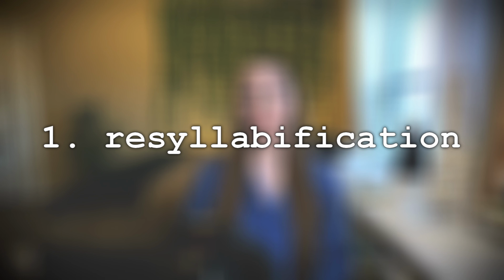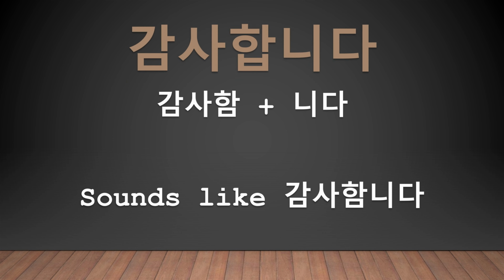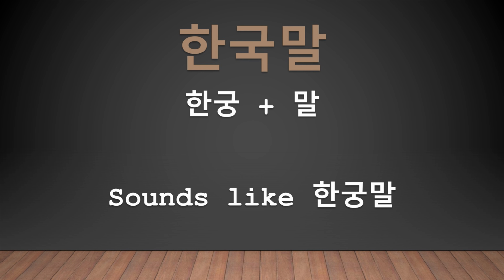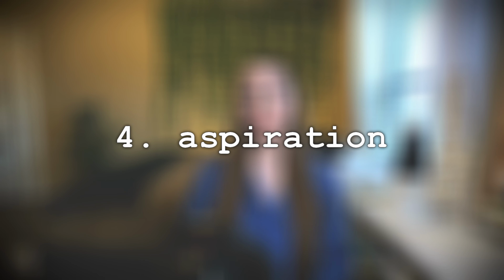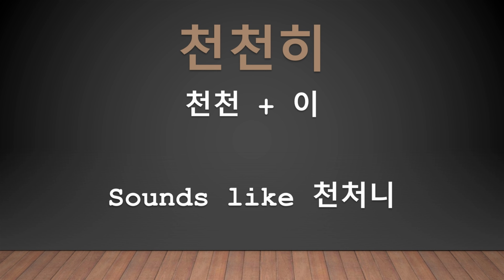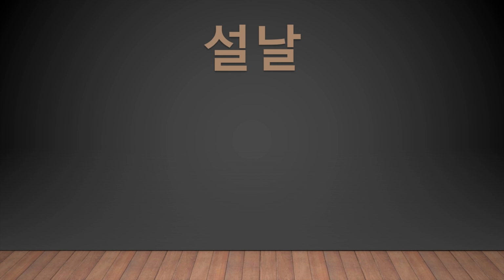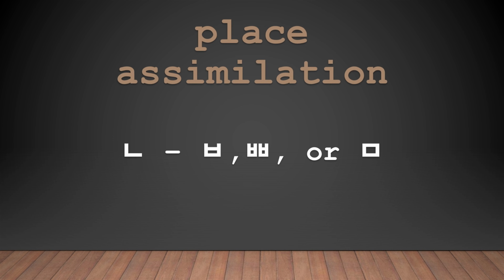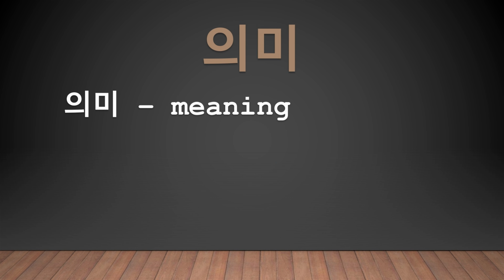9 Korean Pronunciation Rules You Probably Don't Know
If you'd like to take part in more polls like the one that made this video happen, join The Study Library discord server!
It's our little hub for language learners, study enthusiasts, and motivated individuals where we share resources and other information throughout our studies!